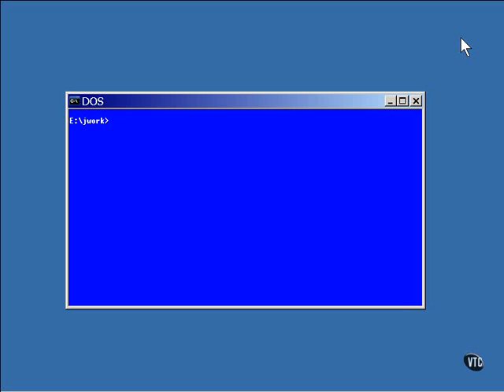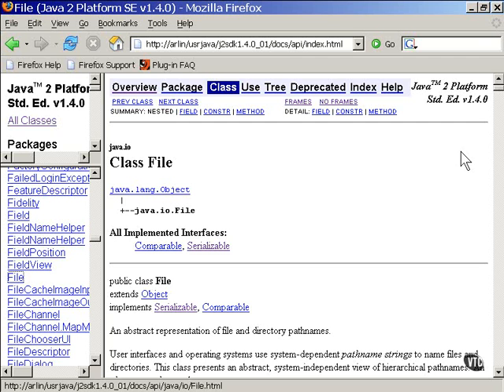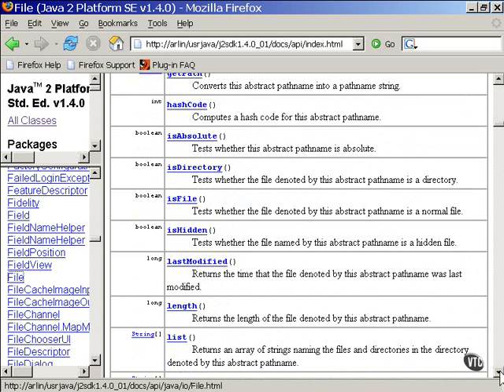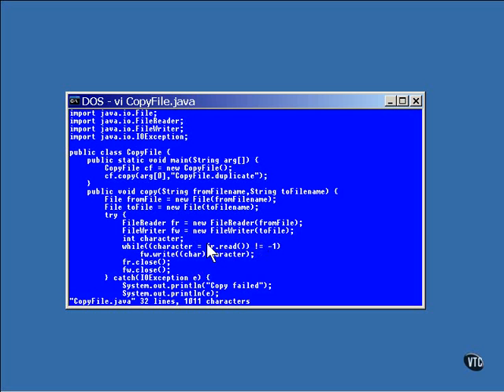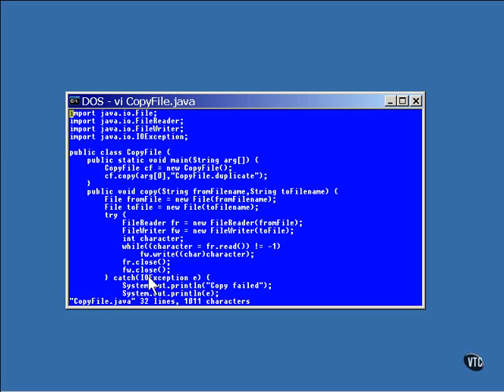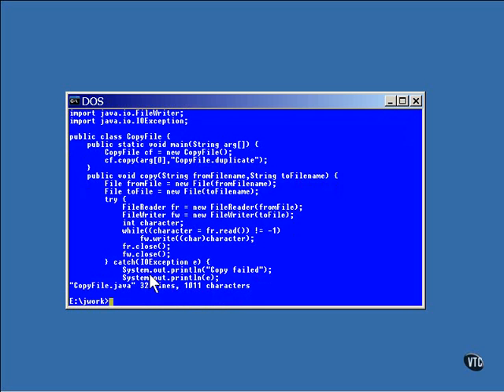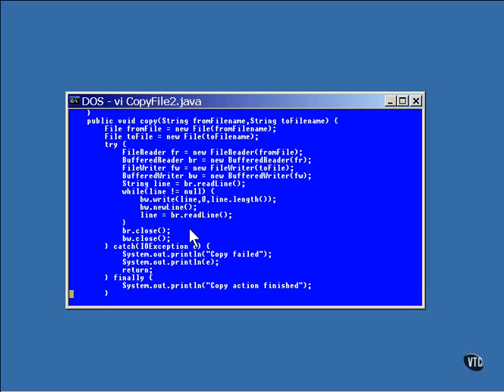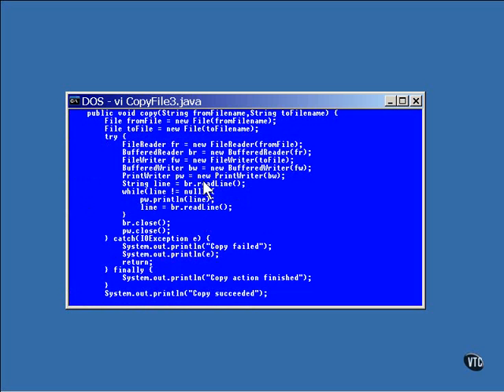Lesson1 File Input & Output | Certified Programmer for Java